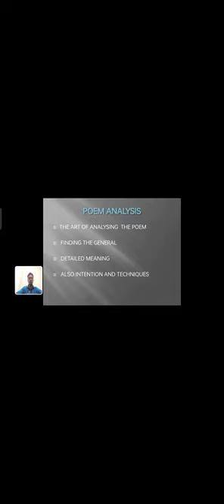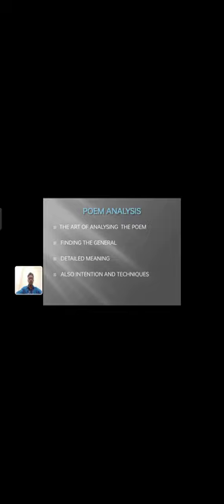LCS : LITERARY CRITICISM UNITS 4 & 5 | Mr.J. SUREESH KUMAR | ENGLISH